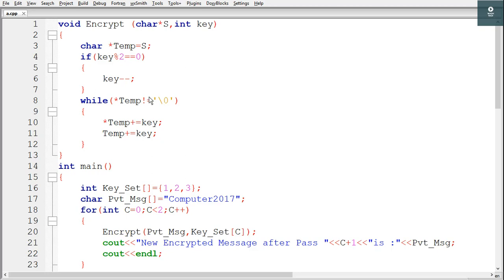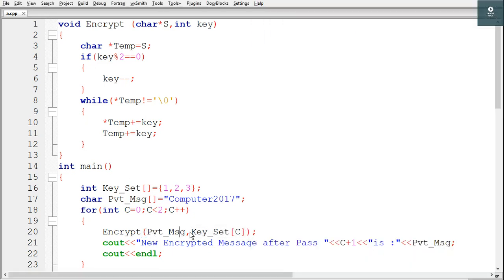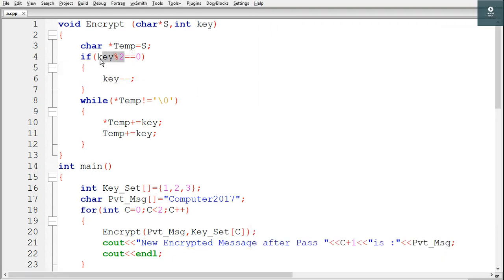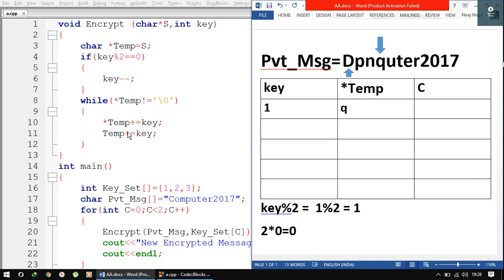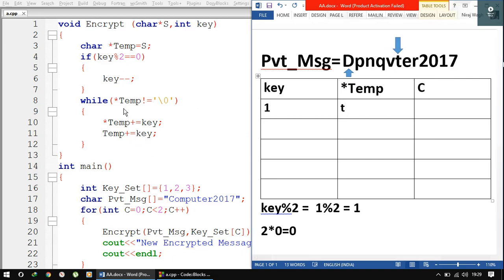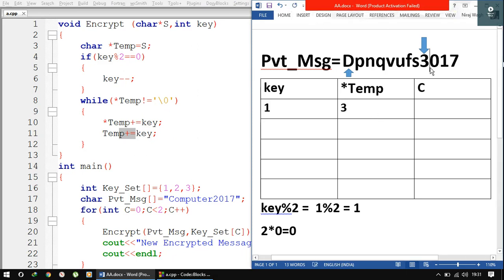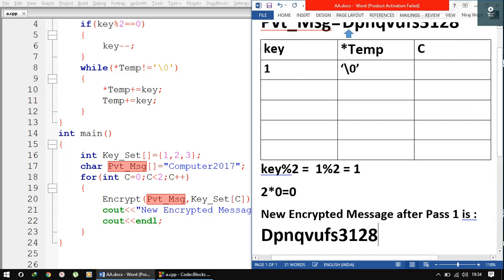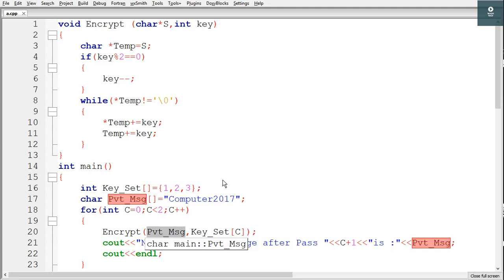Output Problem || Pointers & Array || CBSE Class 12th CS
Hello Guys,

In this video I have Solved an output problem for CBSE Class 12 boards exam.